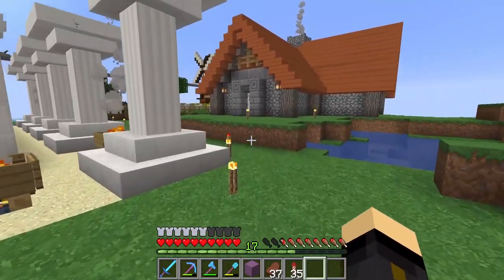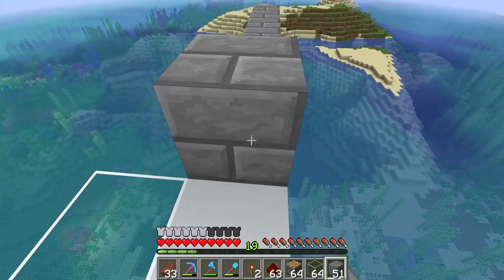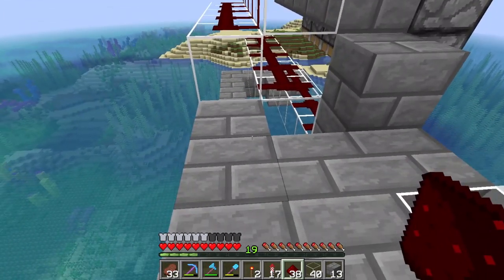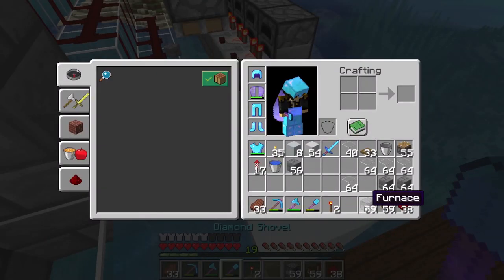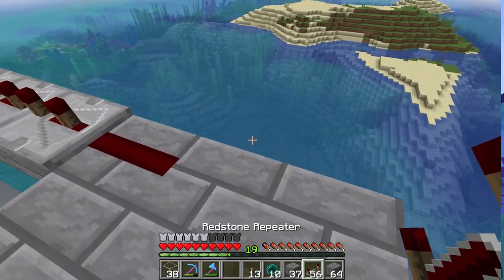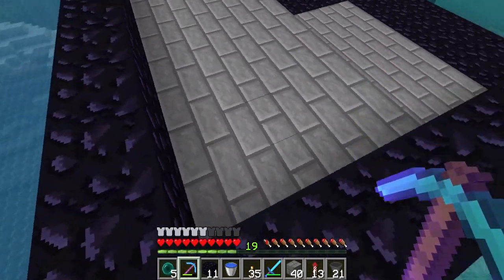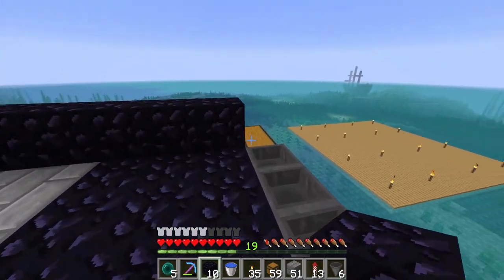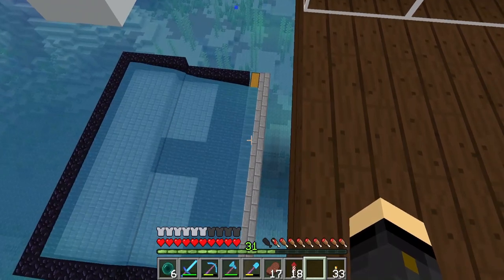How To Build an AFK Concrete Farm in Minecraft #16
Tutorial on how to make an automatic afk concrete farm in Minecraft java!
Today our Minecraft Let's Play Survival Tutorial 1.15.2+ series shows a tutorial of how to build an afk concrete farm. It's automatic and works for all colours of concrete!

Thank You So Much! Thanks to every one of my Patreons!

Play Minecraft With Me:
►IP: Play.Splash-Network.com